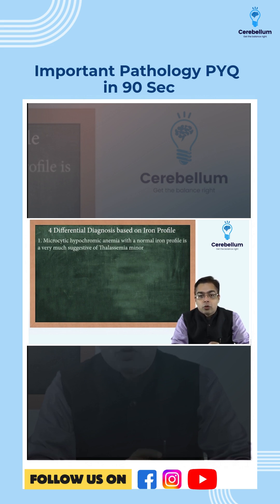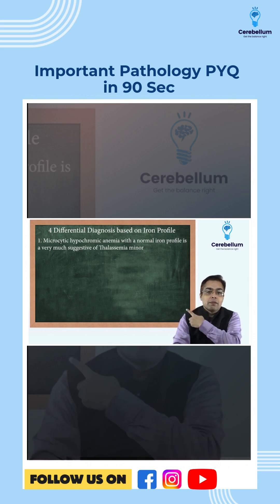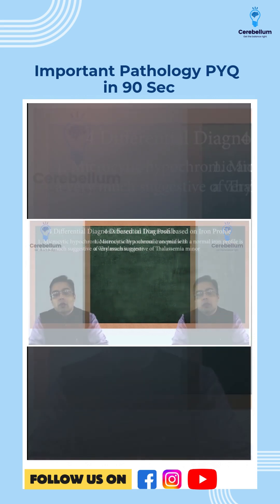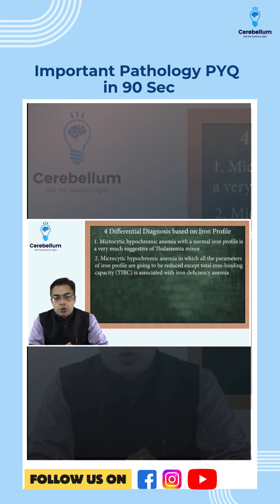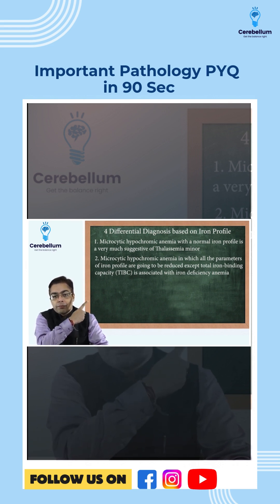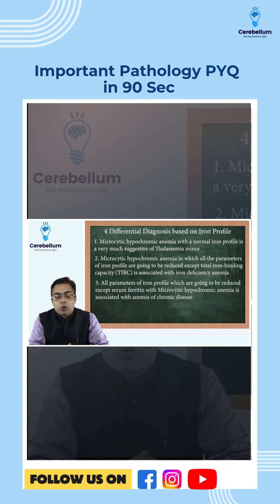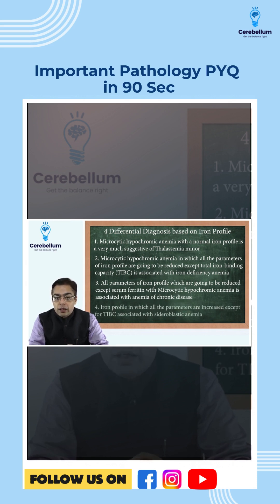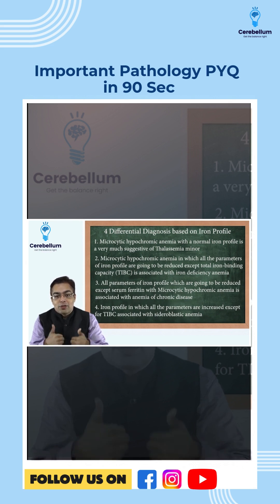Important Pathology PYQ in 90 Sec | Dr. Sparsh Gupta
In this video, Dr. Sparsh Gupta explains an important Pathology PYQ that commonly appears in exams. The question revolves around a patient showing symptoms like fatigue, pallor, stunted growth, and a peripheral smear revealing microcytic hyperchromic anemia. Dr. Gupta walks you through the four key differential diagnoses that can be identified through the patient's iron profile:
➡️ Thalassemia Minor: Microcytic hyperchromic anemia with a normal iron profile.
➡️ Iron Deficiency Anemia: Microcytic hyperchromic anemia with reduced iron profile parameters except TIBC.
➡️ Anemia of Chronic Disease: Microcytic hyperchromic anemia with reduced iron profile parameters except serum ferritin.
➡️ Sideroblastic Anemia: Microcytic hyperchromic anemia with an increased iron profile (except TIBC).

Best wishes for your preparation!

Regular Mock Tests:- Strengthen your knowledge and confidence.
Cerebellum Academy
An Institute For The Students by Teachers